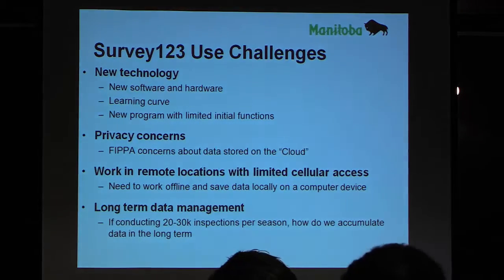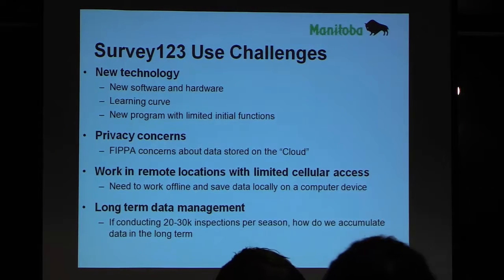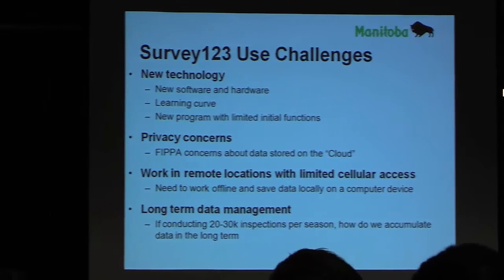GISday 2016/2017 Aerial to Mobile Mapping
Antonio Viveiros, Justin Shead & Kayla Funk,
Sustainable Development, Province of Manitoba
Trialing"Survey 123" for watercraft inspections of aquatic invasive species